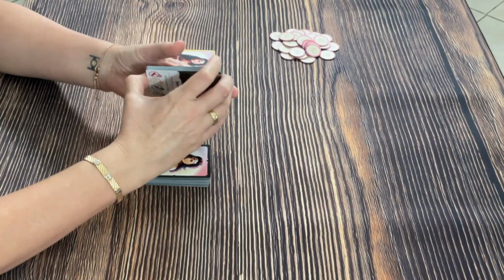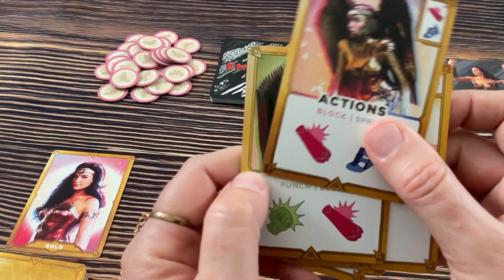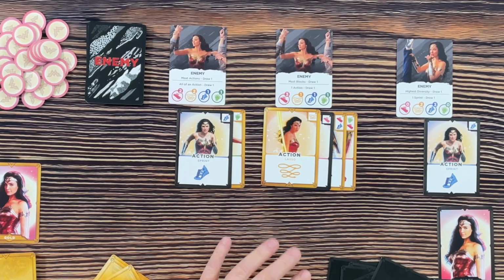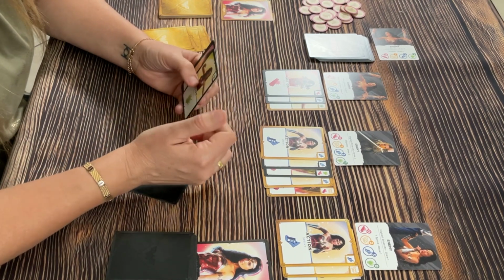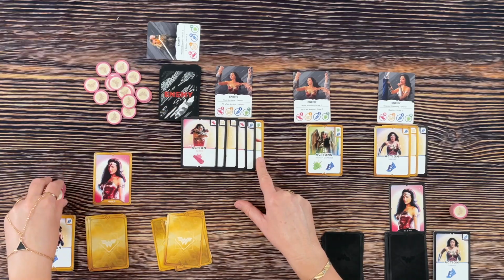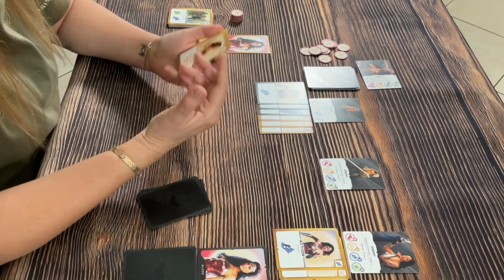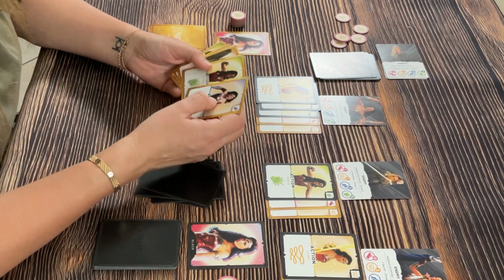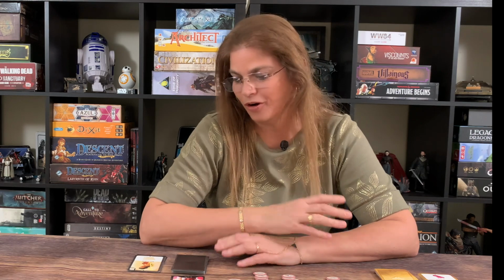WW84 (Wonder Woman 84) Board Game Playthrough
Watch the playthrough ofWW84 Board Game, a card game in which you play as Wonder Woman defeating enemies and rescuing civilians. Earn victory points by cleverly placing your attack cards to defeat enemies!